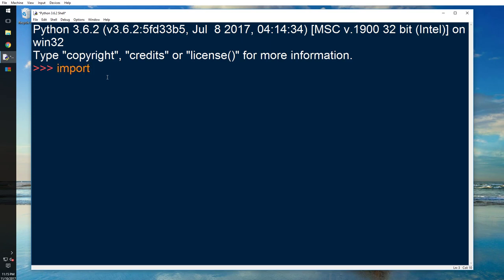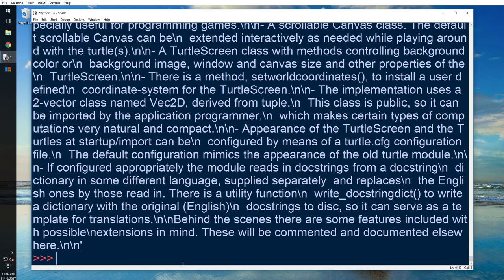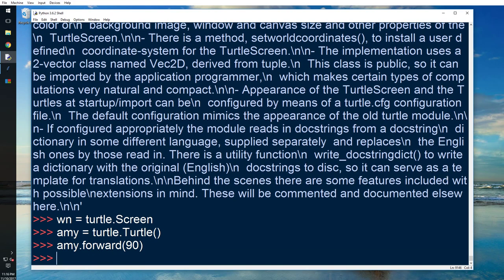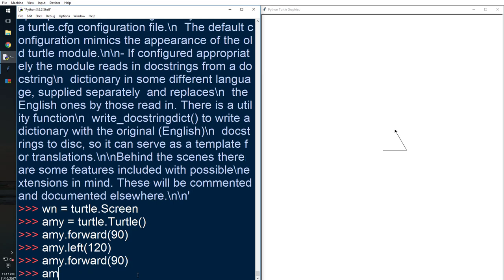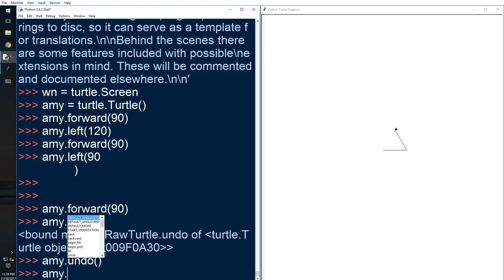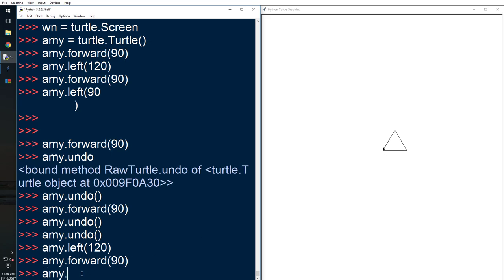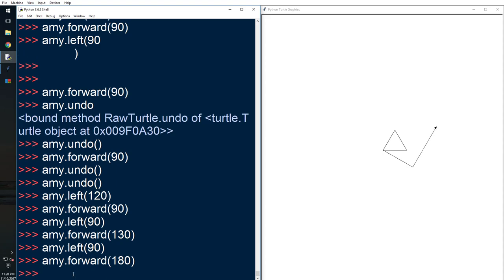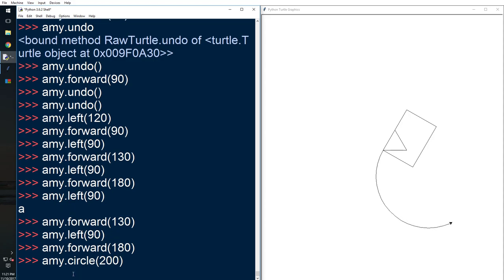Python turtles or drawing stuff [3.6]